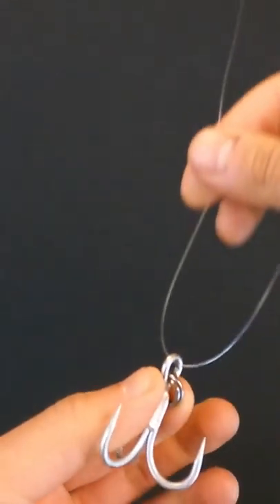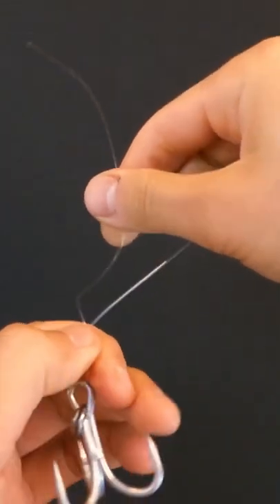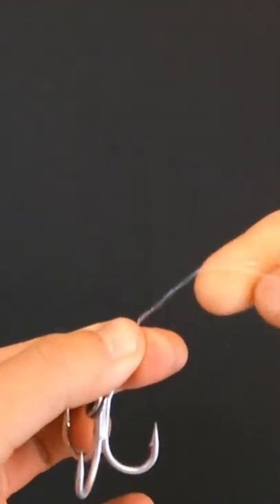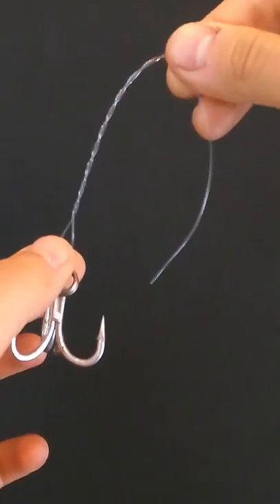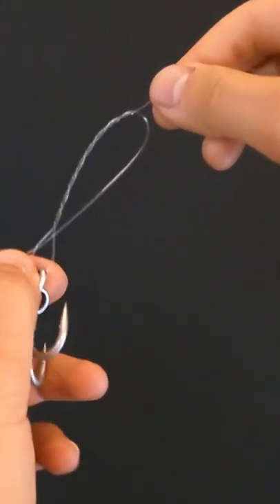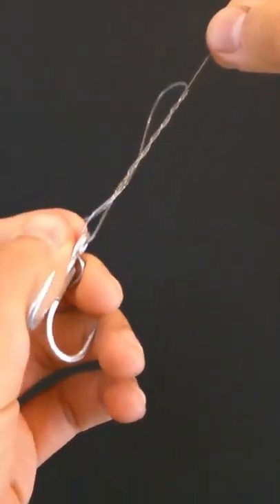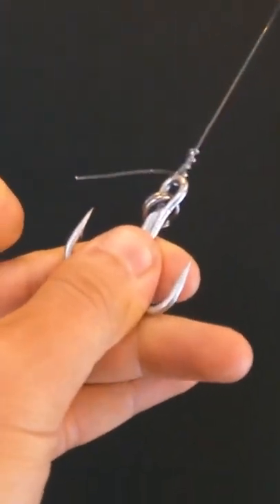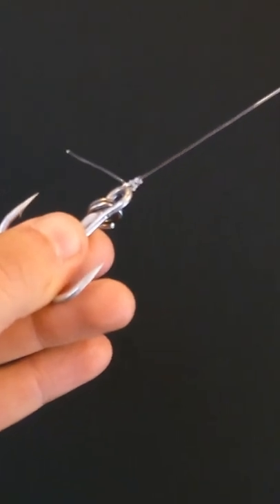The EASIEST FISHING KNOT you've EVER SEEN!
Hi Guys! Today I want to give you a quick tutorial to tie the easiest and tha simpliest knot you can use in your fishing adventures: tha basic clinch knot!